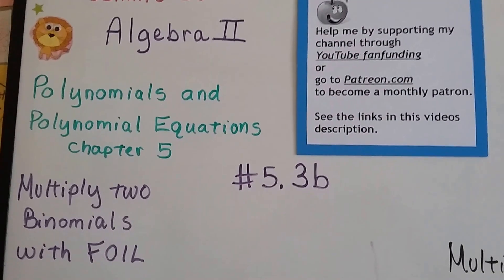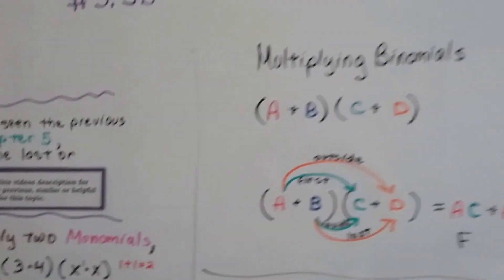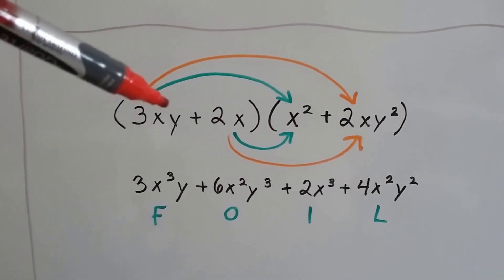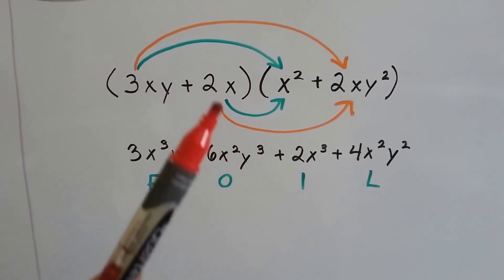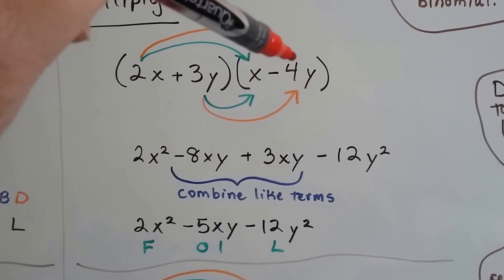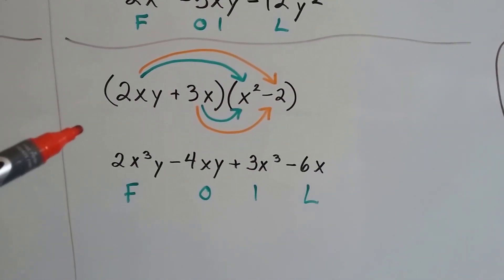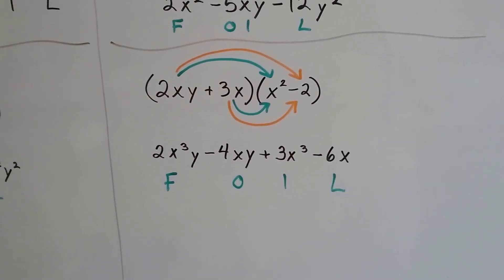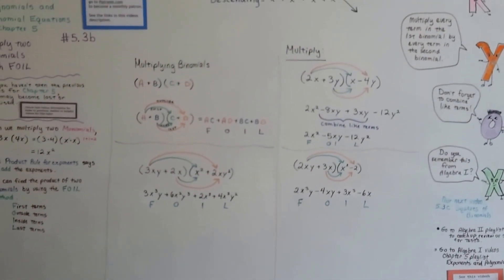Algebra II 5.3b, Multiply two Binomials with FOIL Method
An explanation of how to FOIL two binomials  together by multiplying the First terms, then the Outer terms, then the Inner terms, then the Last terms and combining all like terms.

JoAnn